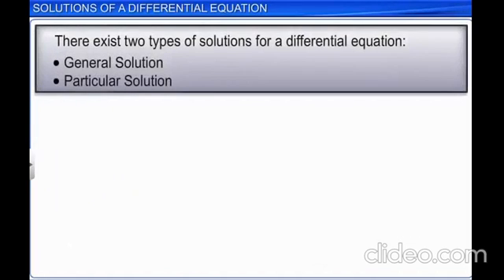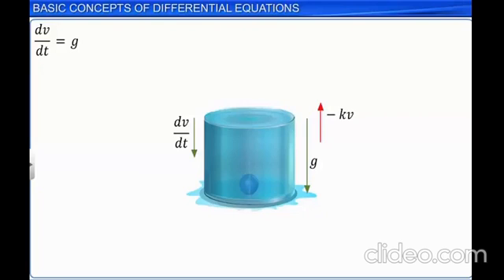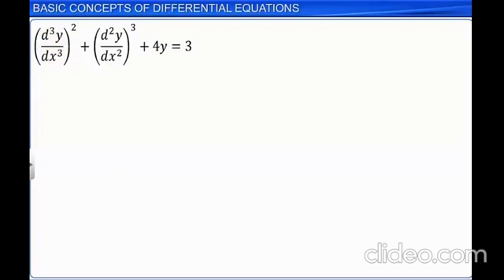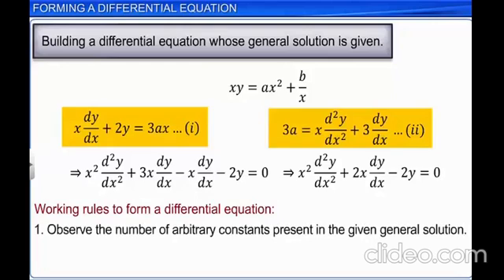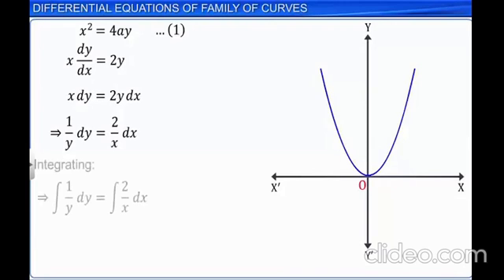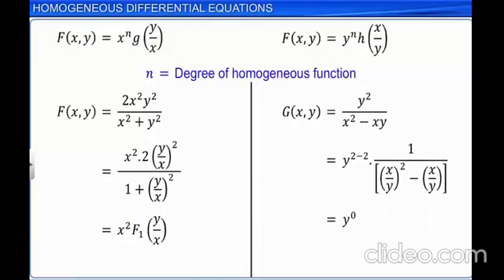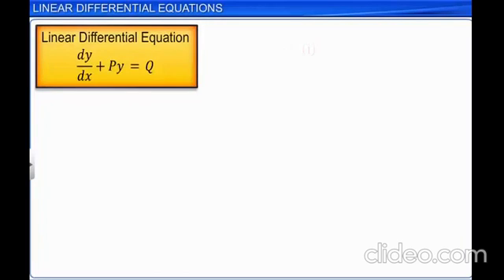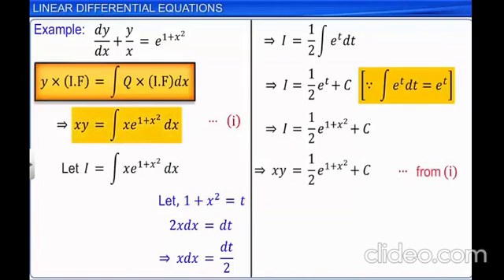Maths XII differential equations